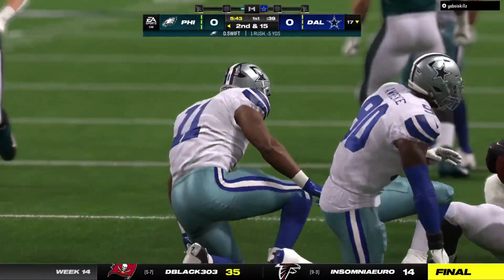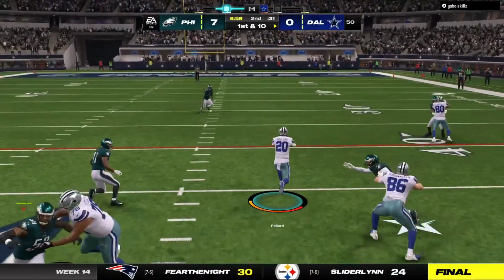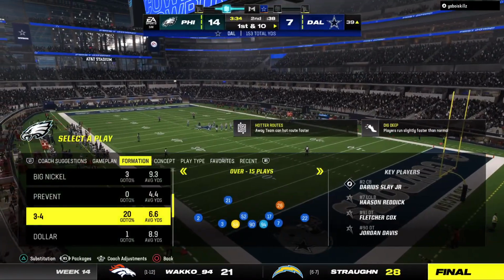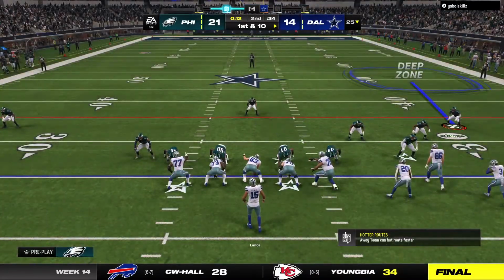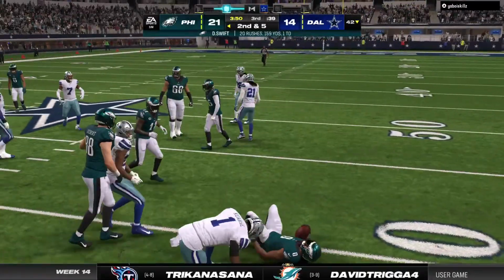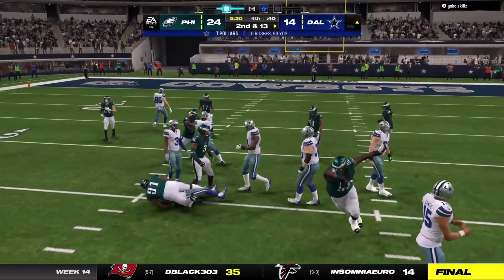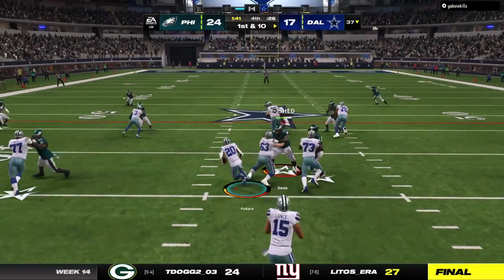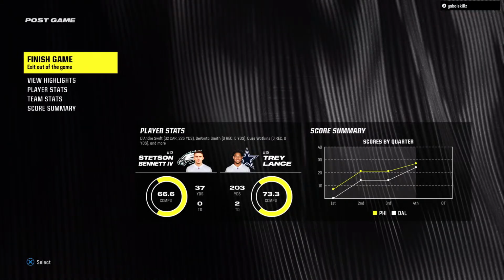Flex madden 24 week 13